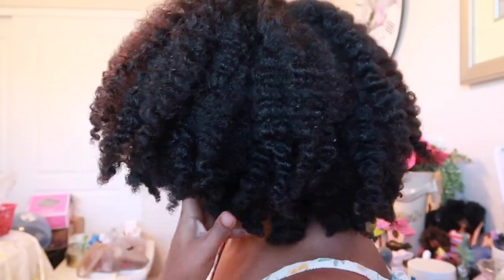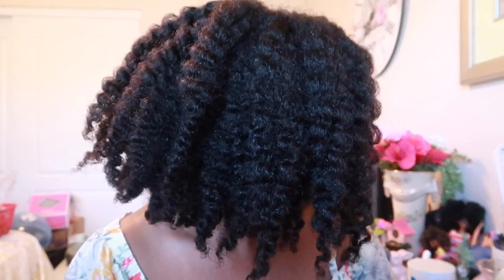Quarantine Hair & Makeup Transformation (Fluffy Twist Out)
I hope yall enjoy this quick video!!!
For my hair I used Camille Rose's Honey Hydrate Conditioner and Aunt Jackie's Curl La La.

Intro: Music by Ryan Little - sunkissed.
EQUIPMENT USED
🔸 LAPTOP: MAC